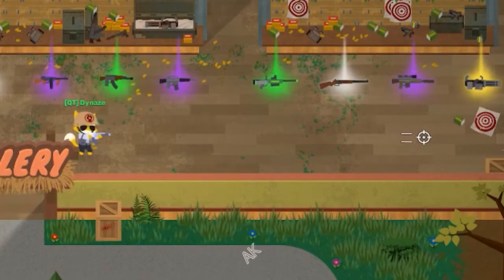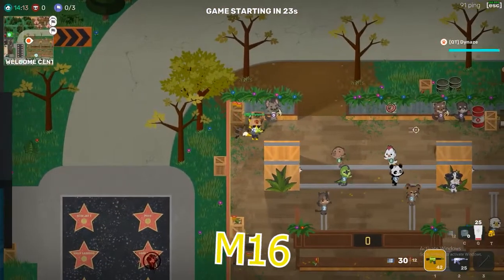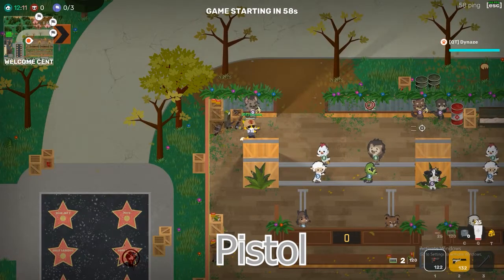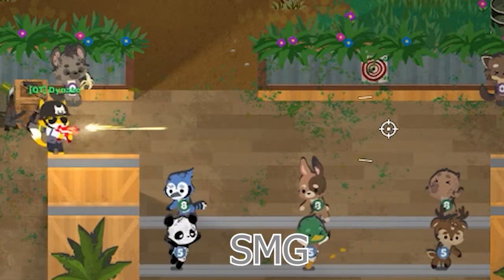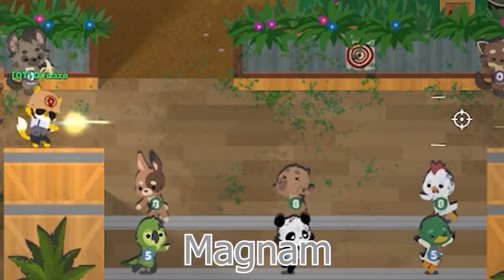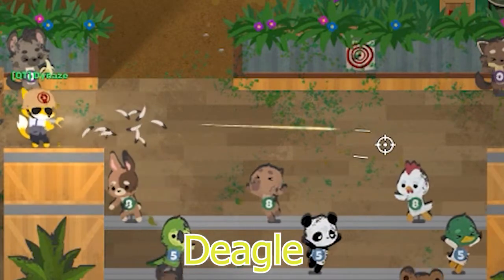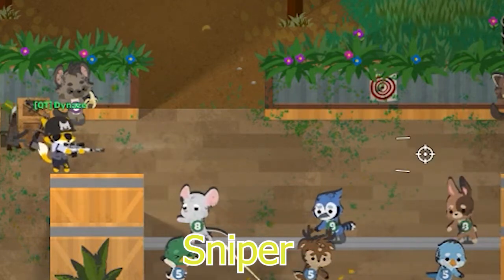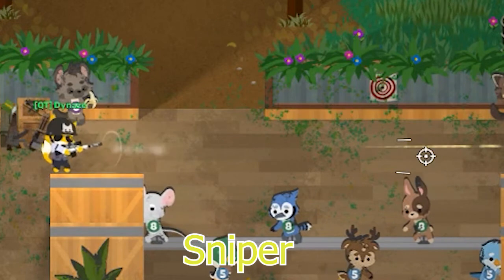RECOIL PATTERN GUIDE | Super Animal Royale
A quick vid if you don't even notice the pattern or care.
Don't gotta use it, but you can max out your aim with skill now, nice.